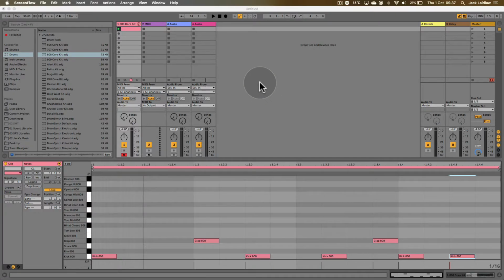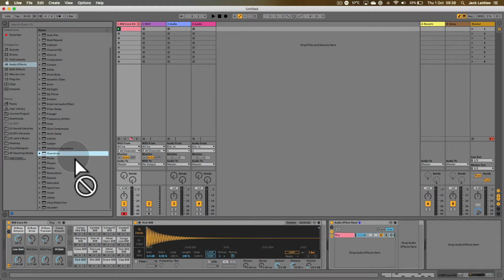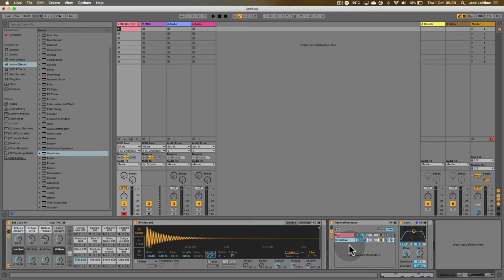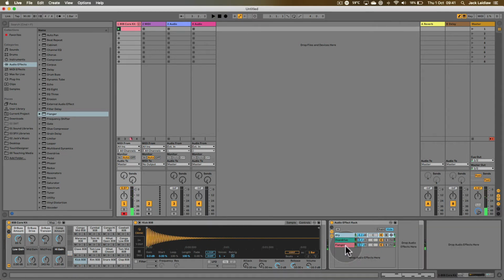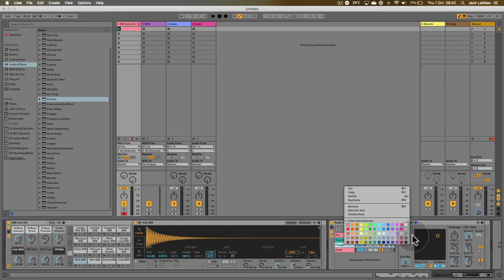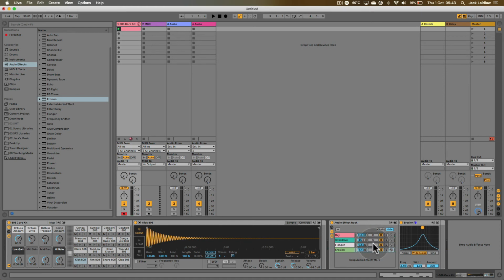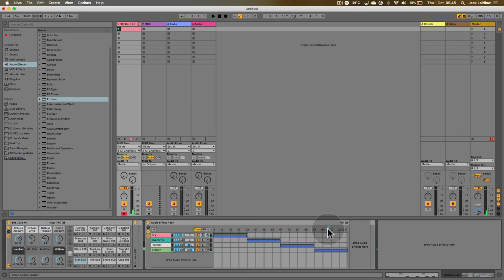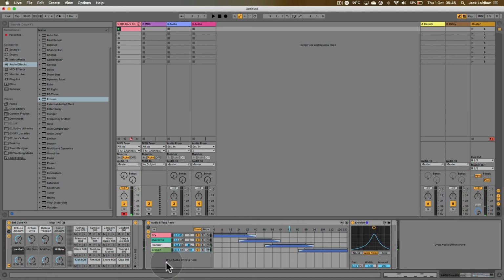Ableton Live Audio Effect Racks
This tutorial was delivered and recorded on location as part of the BSc Sound & Music Technology programme at Middlesbrough College

This video covers the basics of Live racks, and shows how to setup and Audio Effect Rack to apply multiple simultaneous effects to an audio signal.